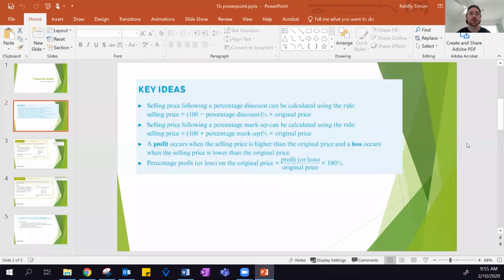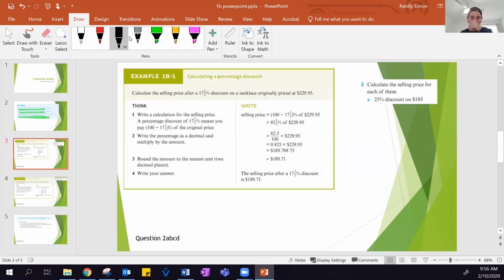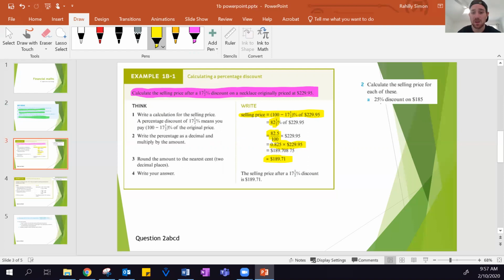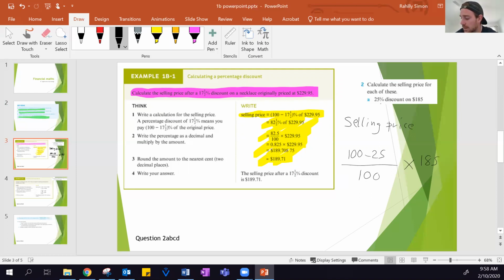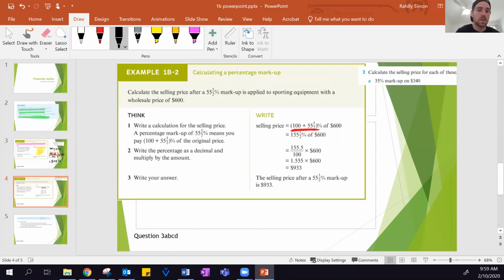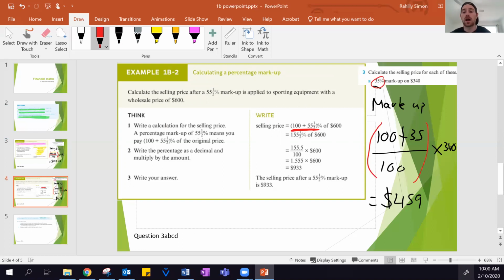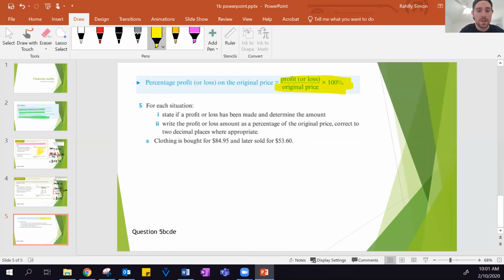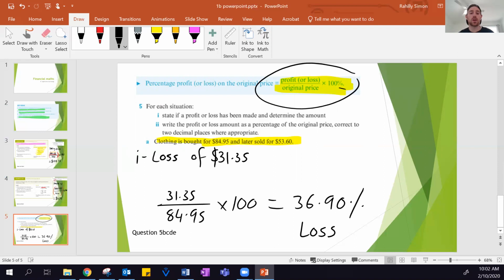Financial Maths - Chapter 1b - Applications of percentages